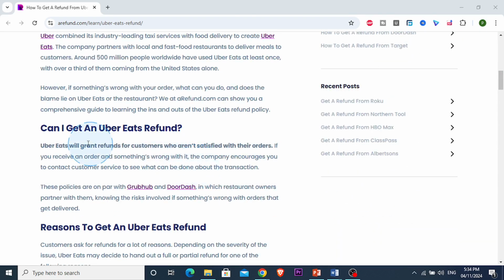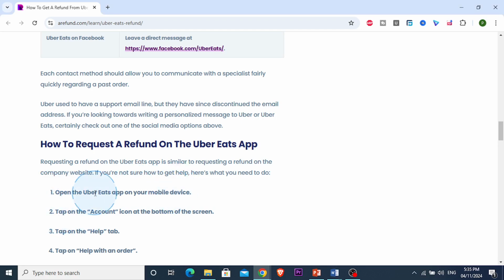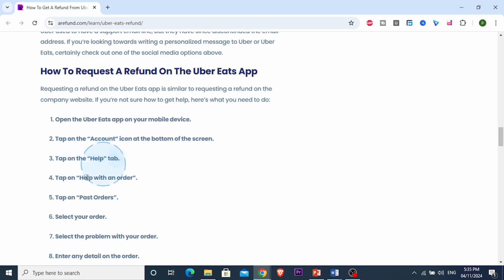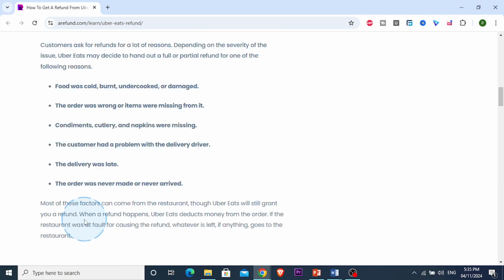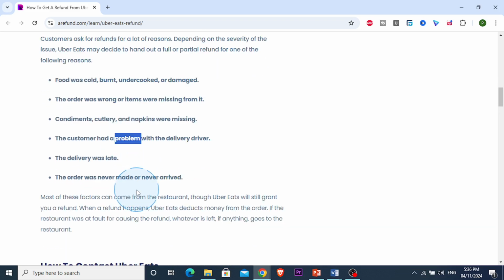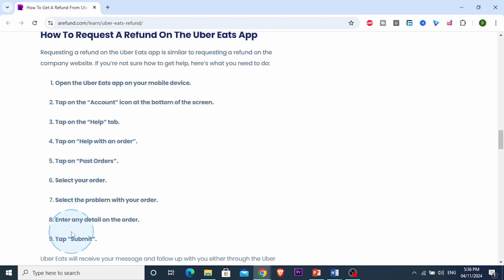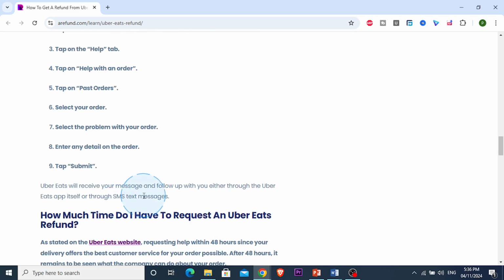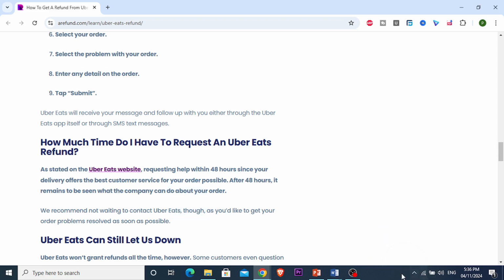HOW TO GET REFUND ON UBER EATS (2026)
HOW TO GET REFUND ON UBER EATS

In this video we show you HOW TO GET REFUND ON UBER EATS. If you want to know HOW TO GET REFUND ON UBER EATS then this is the perfect tutorial for you.